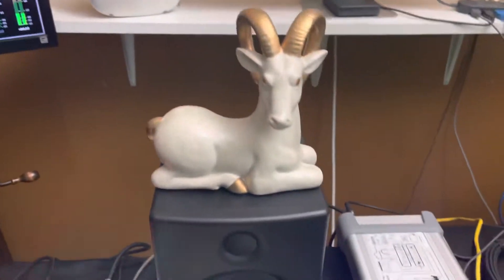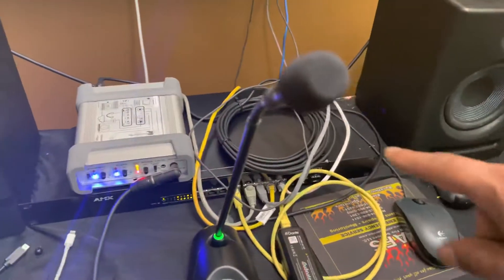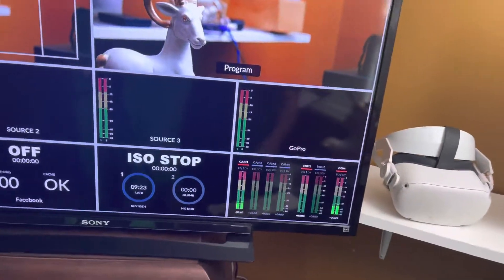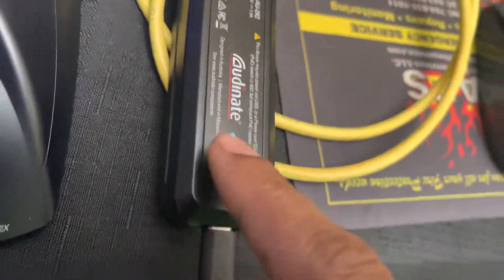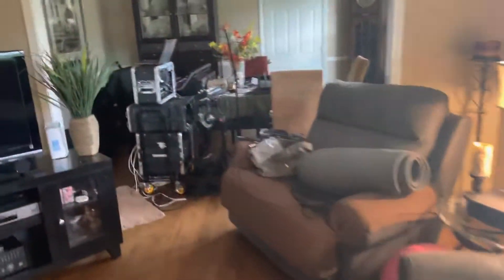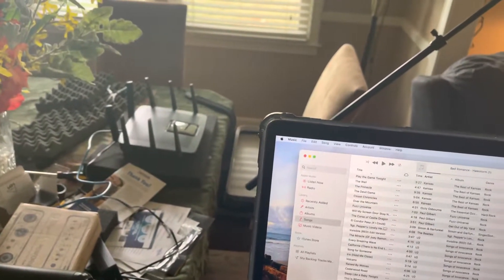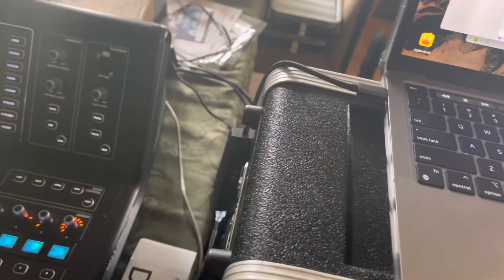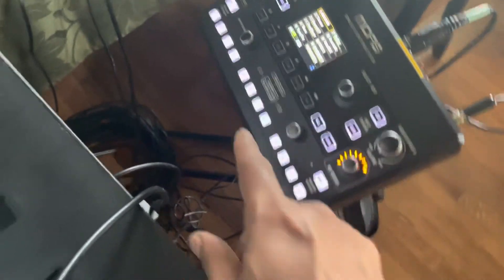Dante Direct Box Test Media Technology Systems Performer with Midas M32 Dante USBC and DVS